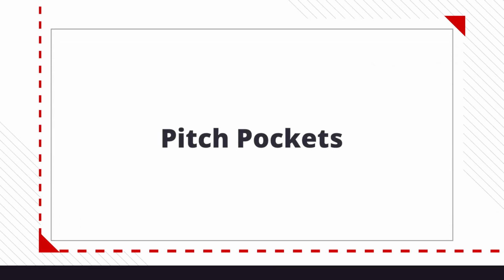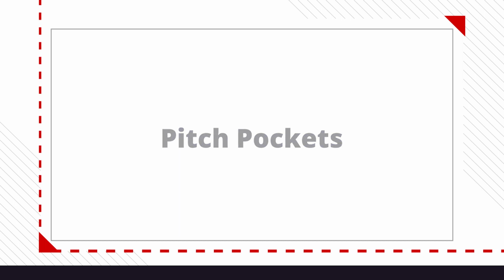What Are Pitch Pockets?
Pitch pockets are a vital component in maintaining the integrity of your roof. In this video, we'll explain the critical role these specialized roofing features play in preventing leaks and protecting your home. Learn why properly installed pitch pockets are essential for the long-term performance of your roofing system.

Want to learn more about roofing maintenance? Explore our Learning Center for more